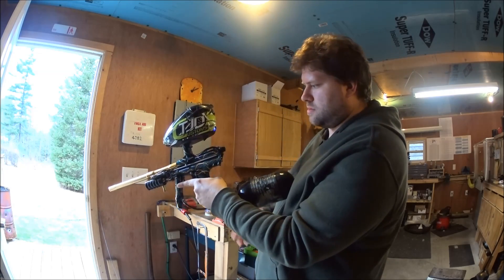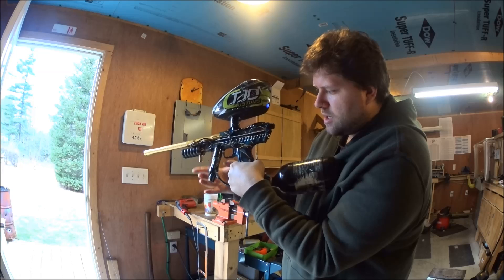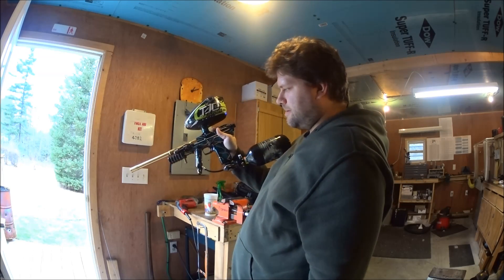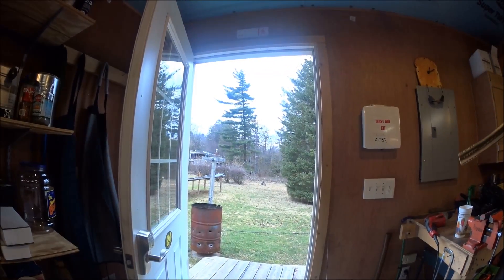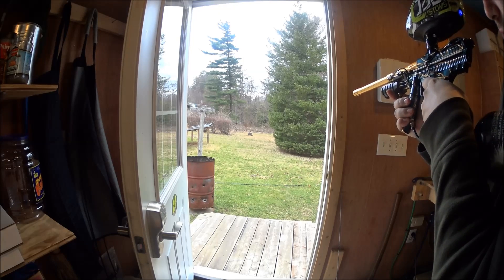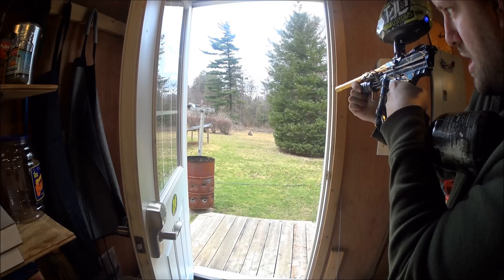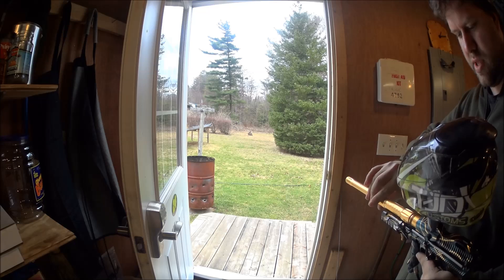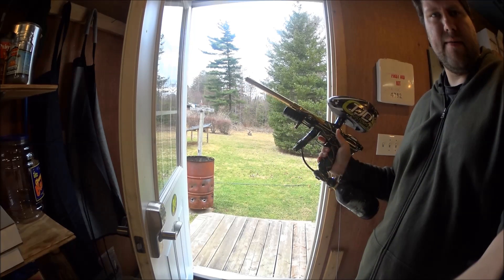Pneumatic assist demo 2015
A quick video to show the operation and speed of my Pneumatic assist kits.

Please excuse the barrel breaks the paint I am using to test things is over a year old.